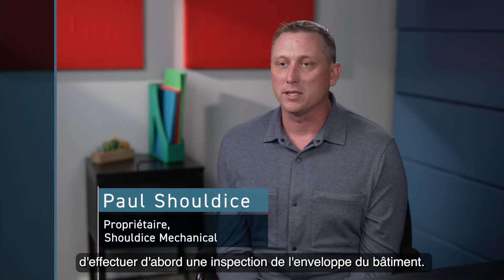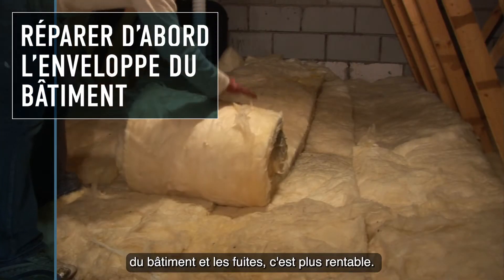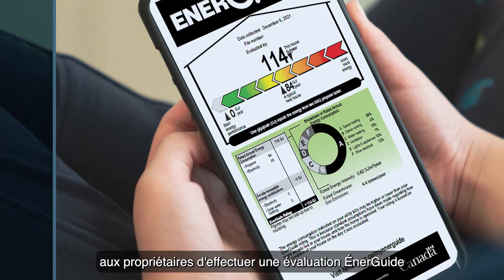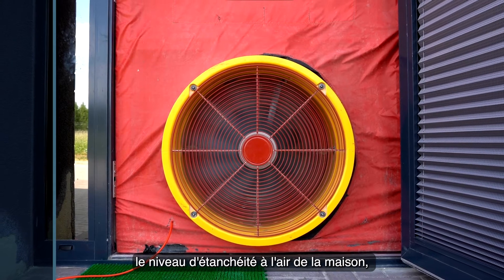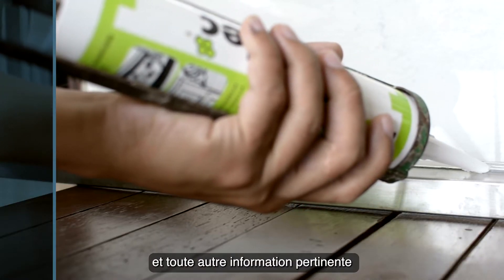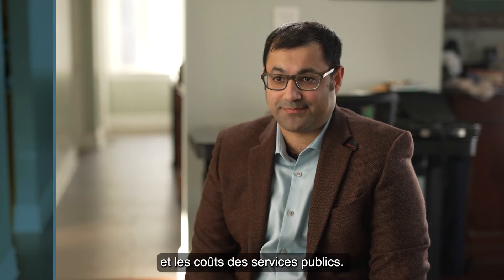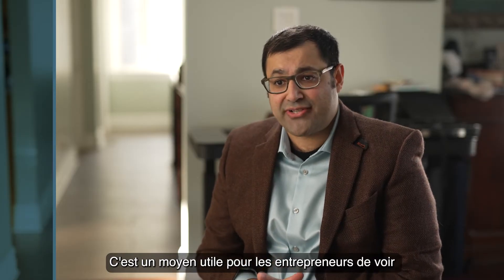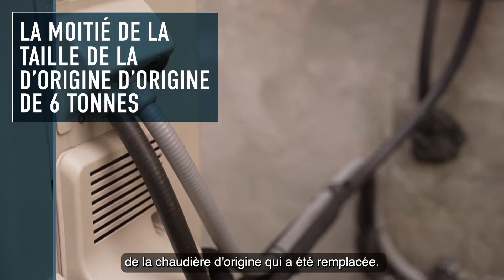Une approche axée sur l’enveloppe pour la transition aux thermopompes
Même les systèmes CVAC les plus efficaces gaspillent de l'énergie s'ils sont installés dans une maison mal isolée et présentant des fuites d'air. En optimisant d'abord l'enveloppe du bâtiment, vous pouvez passer à plus petit système qui s’avère plus efficace, vous permettant d'économiser de l'argent.

Découvrez comment les investissements dans l'enveloppe de votre maison peut réduire les coûts globaux de la rénovation de votre thermopompe.

Pour plus d'informations, consultez la Trousse d’outils pour le dimensionnement et la sélection des thermopompes à air